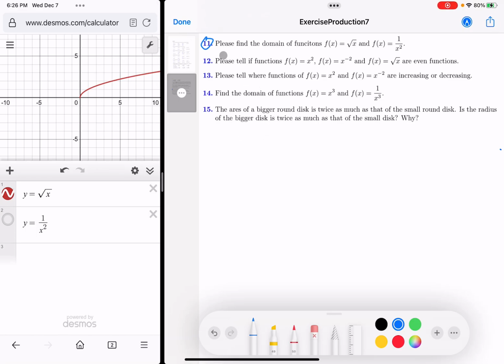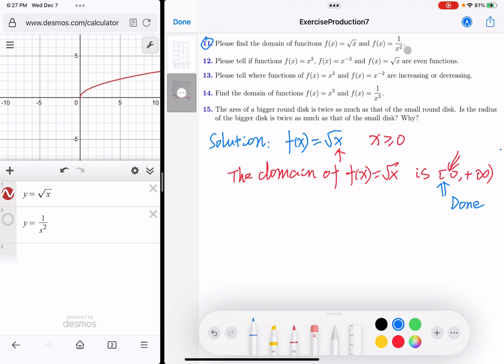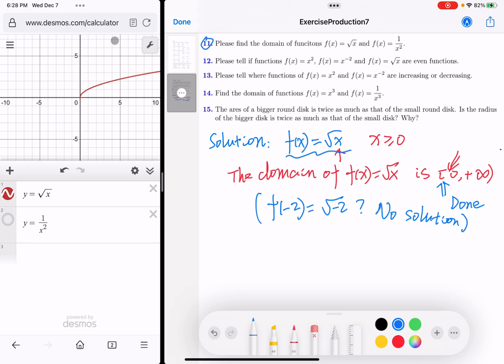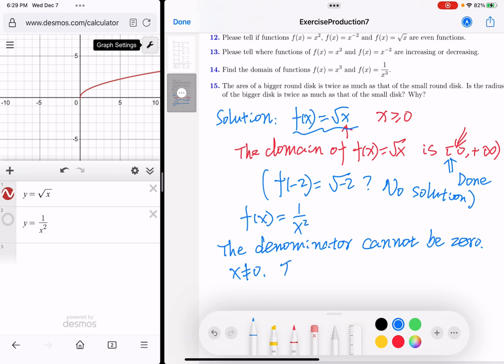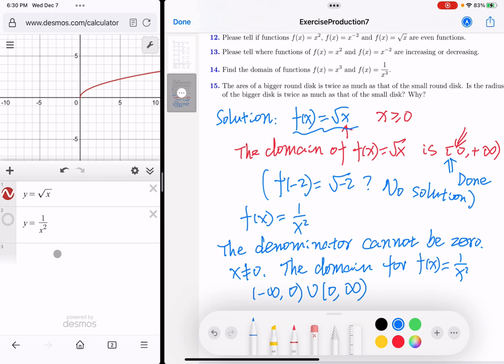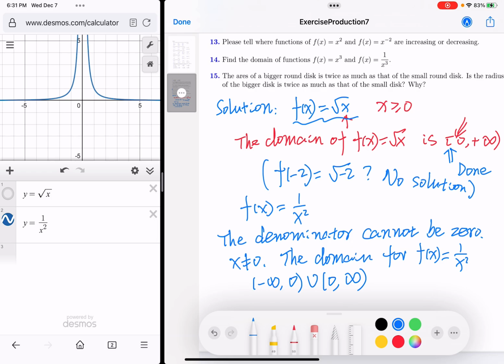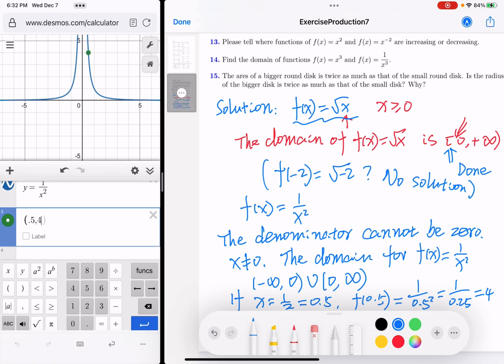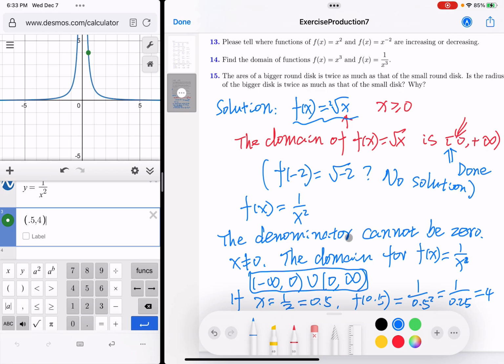126Quiz7Q24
When considering the domain of a function, two things need to be checked. One is the values in domain cannot make a denominator be zero. The other is the values cannot make the expression result be negative in a radical sign. Here two power functions are discussed with related to these two points.